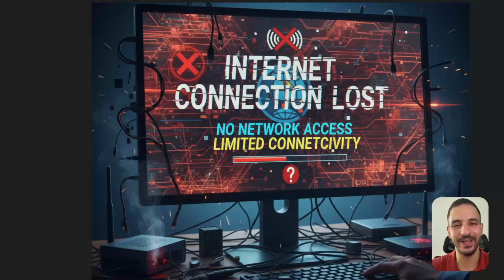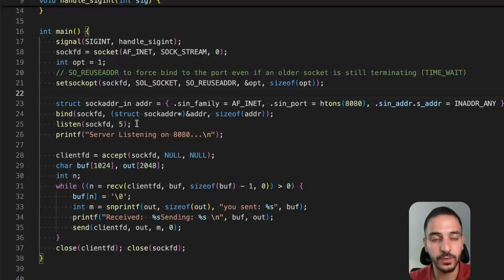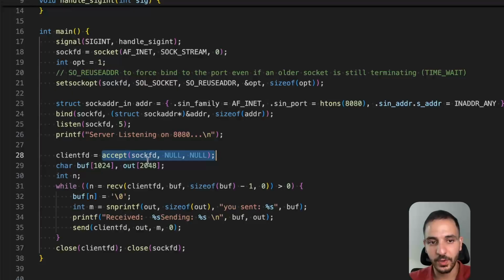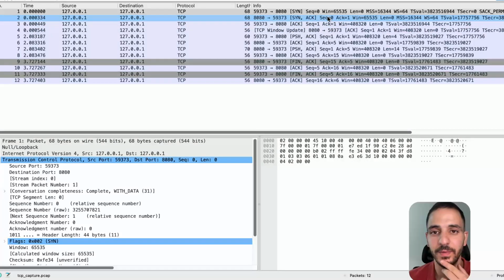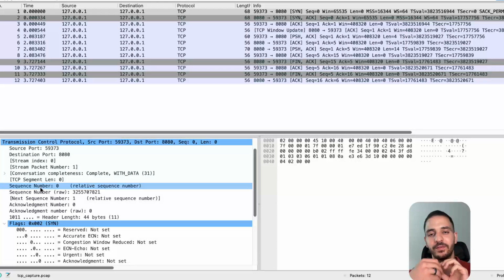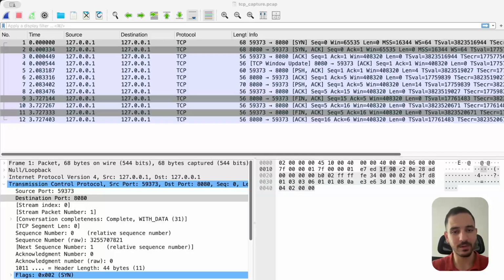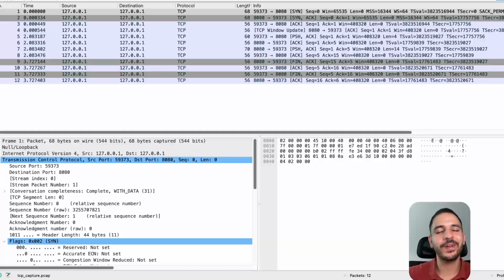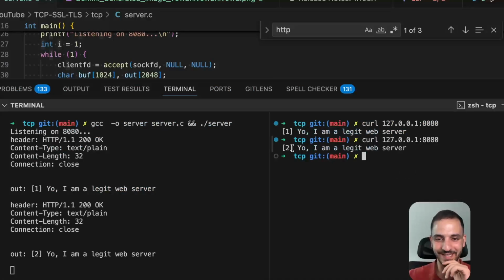TCP Explained for Programmers | How TCP really works | TCP Deep Dive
0:00  Introduction to TCP Reliability on the Unreliable Internet
0:27  HTTP and SMTP are Built on Top of TCP
1:08  How TCP Works: Using tcpdump and Wireshark
1:48  Basic TCP Primitives (Socket, Bind, Listen, Accept)
3:57  Berkeley Socket Primitives (Syscalls)
4:27  Analyzing a TCP Connection in Wireshark
5:10  Why TCP is Connection-Oriented: The Need for State and Order
6:05  The Three-Way Handshake (SYN, SYN-ACK, ACK)
7:02  Duplex (Bi-Directional) Connection
7:27  How TCP Provides Reliability: Sequence and Acknowledgement Numbers
9:39  The Structure of a TCP Segment (Source Port, Destination Port, Payload)
10:48  Flow Control and the Receive Buffer/Window Size
11:58  Congestion Control/Window
12:54  Building a Basic HTTP Server on Top of TCP